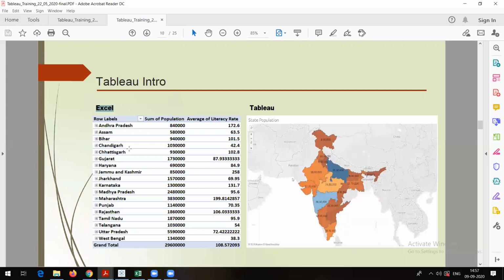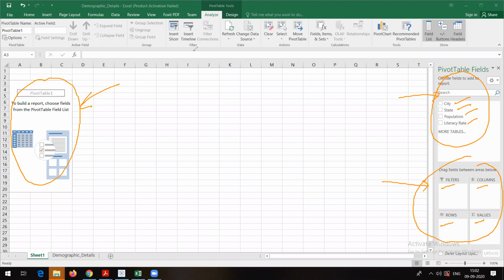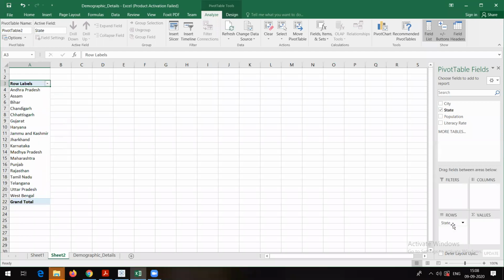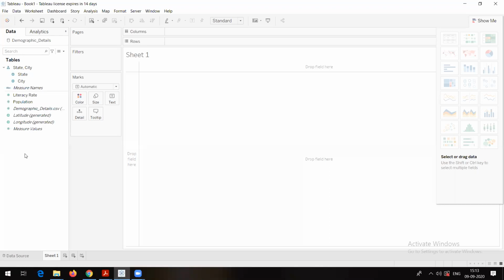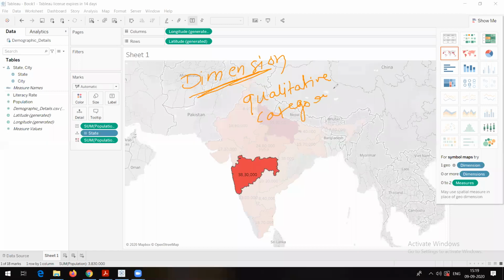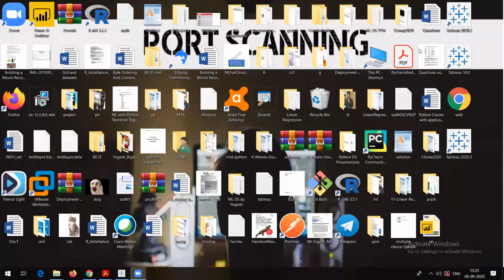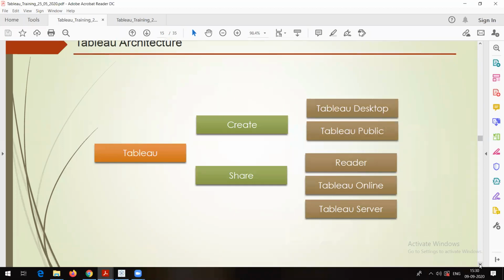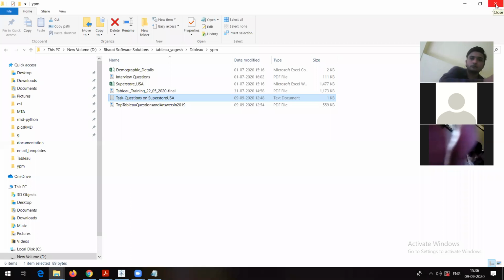Part2 - Session on Introduction to Tableau conducted for G H Raisoni Group of Institutes,Pune